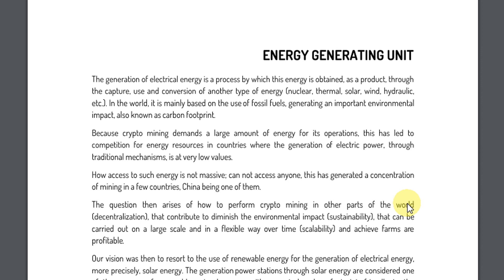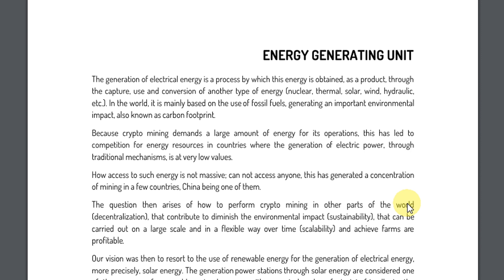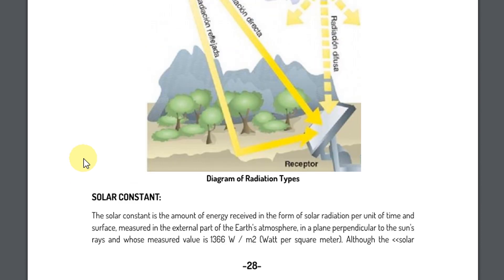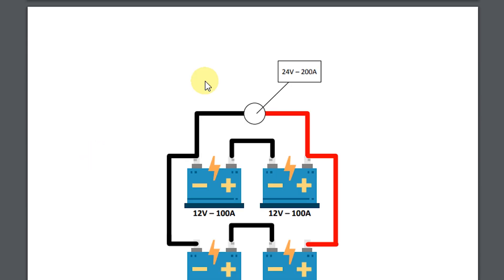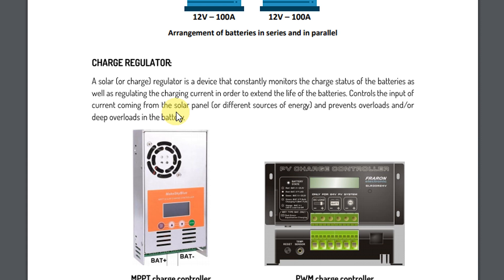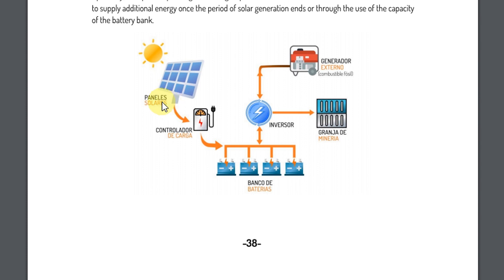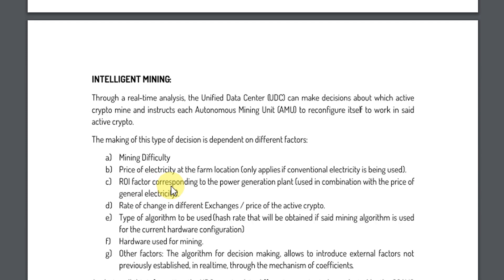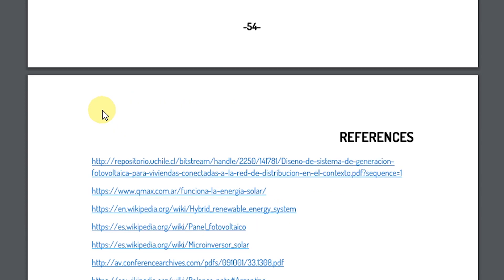Part 3 SCAVO - Self-sustaining Mining Farms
Scavo technologies is an innovative blockchain company established in Argentina specialized in the construction of data center infrastructure for crypto-mining using renewable resources. It offers an intelligent, scalable, environmentally friendly solution with the ability to maximize energy resources with zero carbon footprint, natural and self-sufficient.

wallet address - 0x50F3AaB91F8260Dd8c7d8d698b3a3c17A63D9646